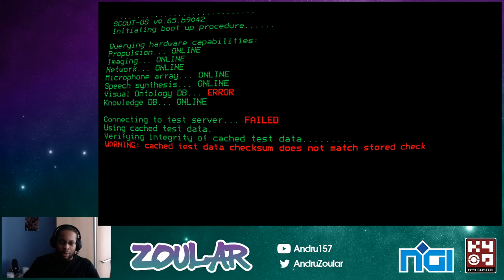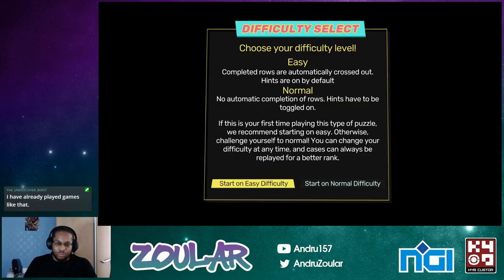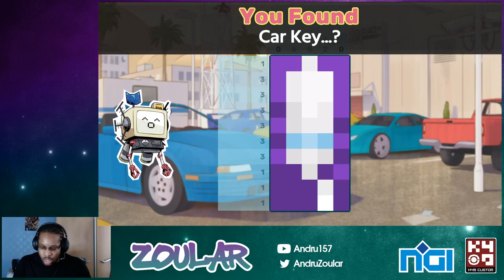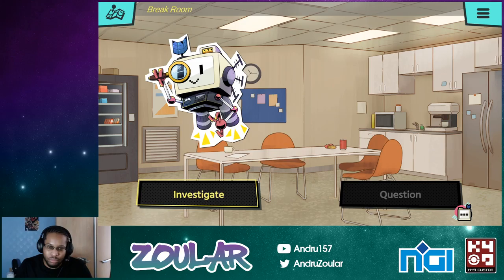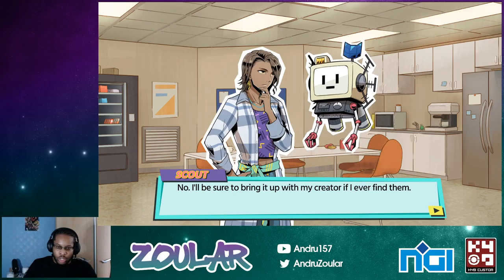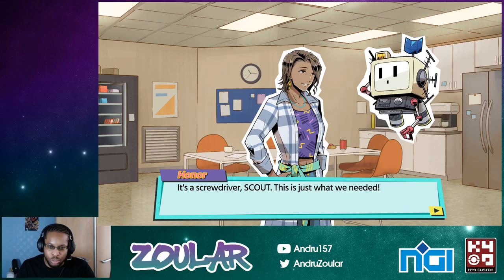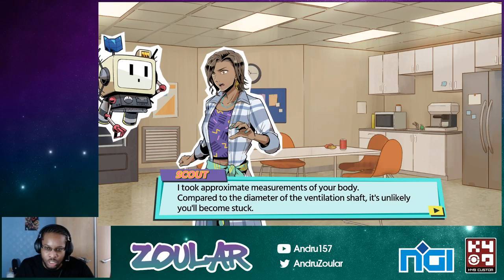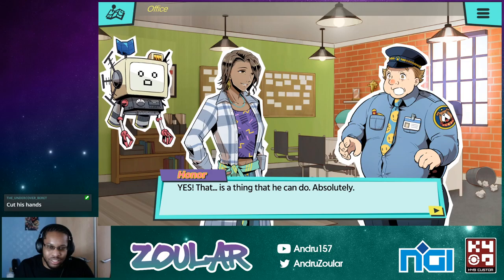Murder by Numbers Stream #01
First time I've played this, visual novel and nonograms combined.